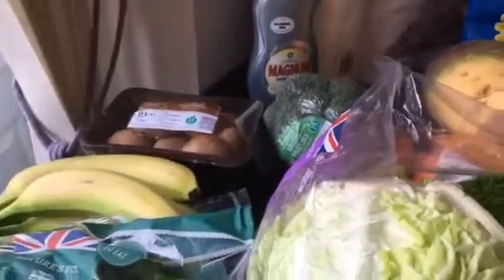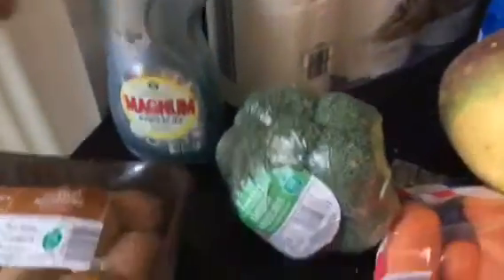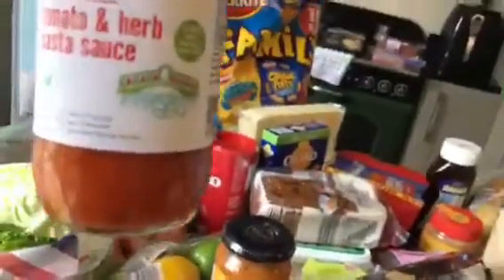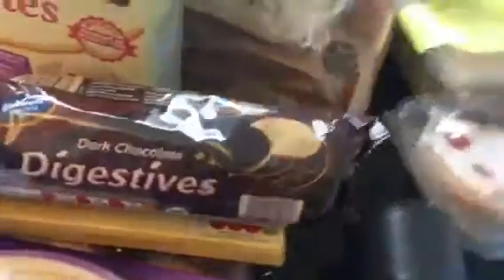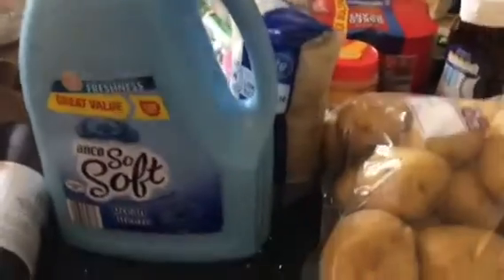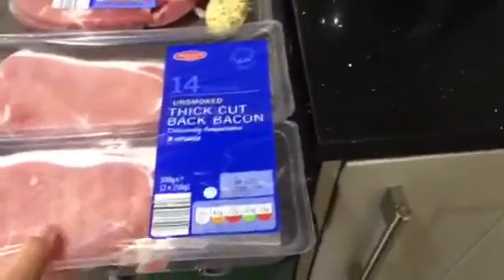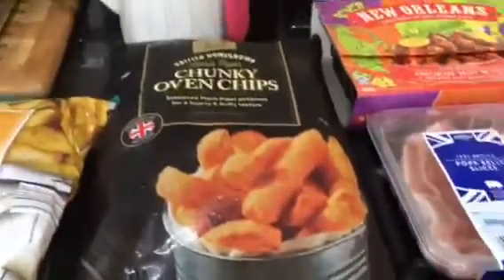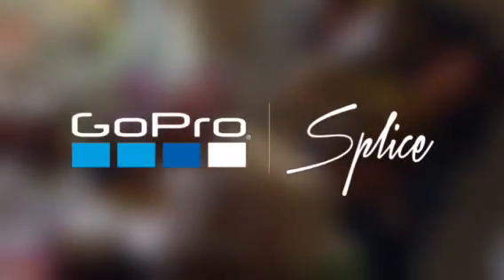Aldi Grocery Shop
Today i went to Aldi to do my grocery shopping, so thought i would share it with you, i must say i was very impressed.  Take a look at what i purchased today.

Until next time my lovelies, stay safe and stay fabulous.